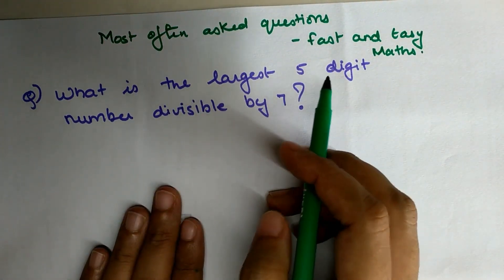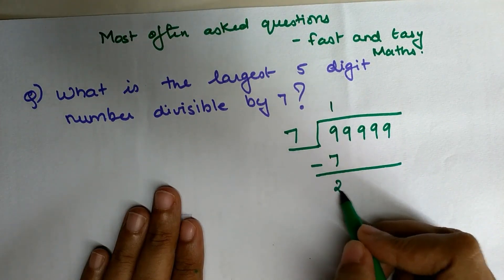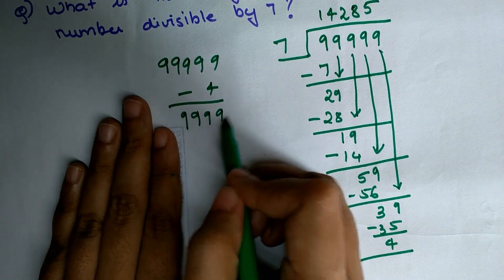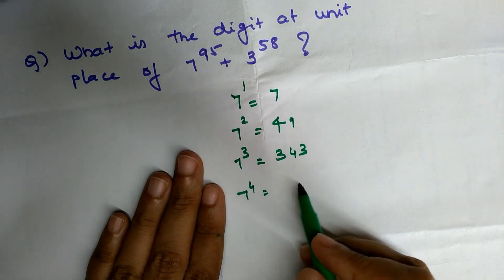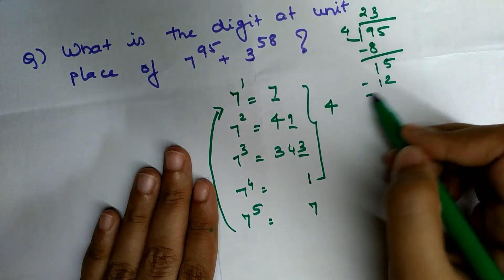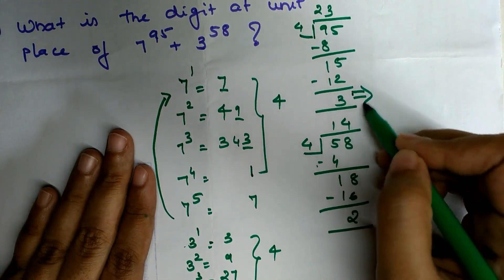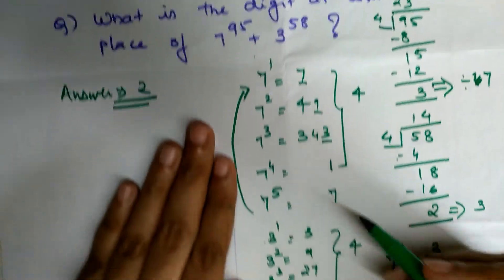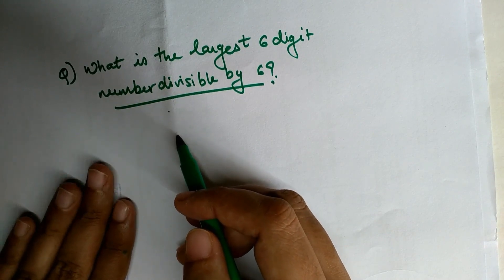Frequently asked aptitude questions in entrances like GMAT, SAT, ACT, CAT, CET, etc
Hi, this video Solves frequently asked questions in GMAT, SAT, ACT, CAT, CET etc!

You can also check out my video on Tricky Math Questions asked in entrances: